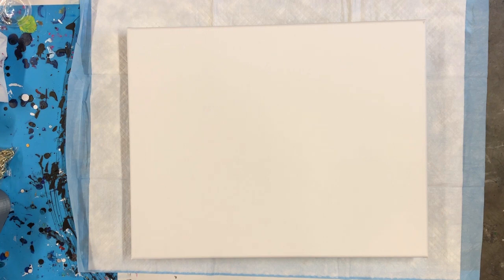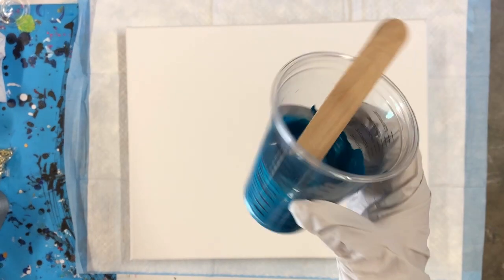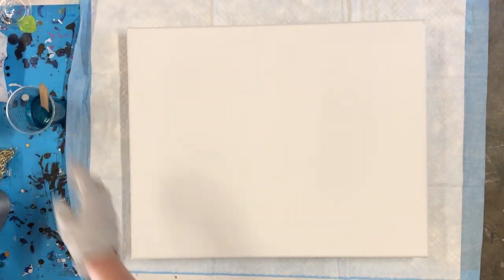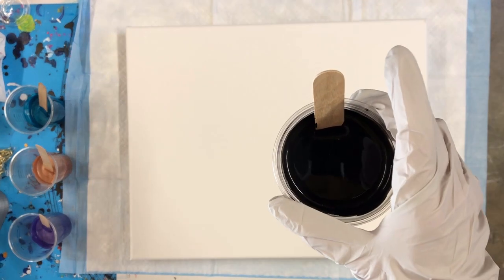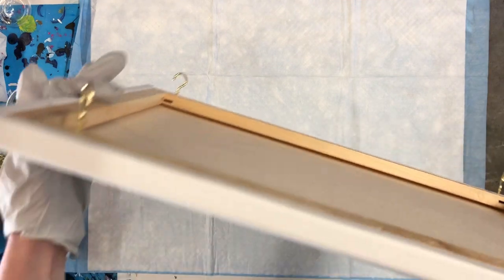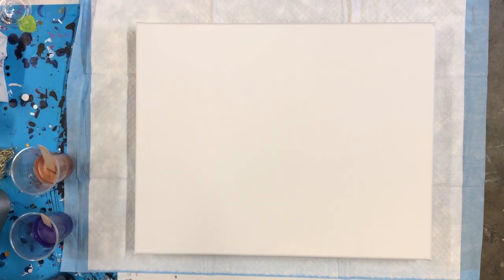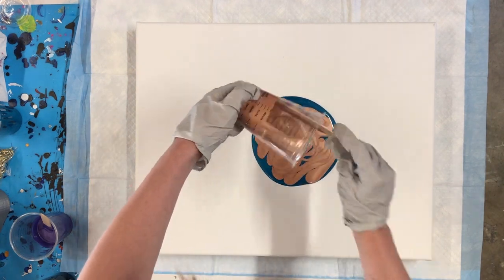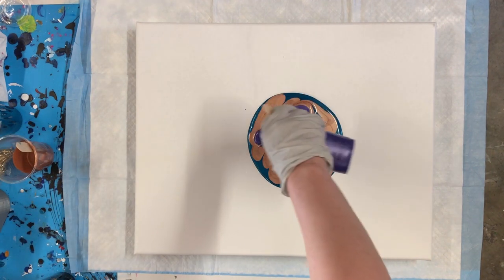Galaxy Pearl Pour | Acrylic Pour Art | Fluid Art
This one totally reminds me of asteroids in space and I love the subtle blue dots in the middle. Let me know what you think! This is a 16"x20" canvas.

Thanks for checking out my video! I would really appreciate the support! Thanks so much!